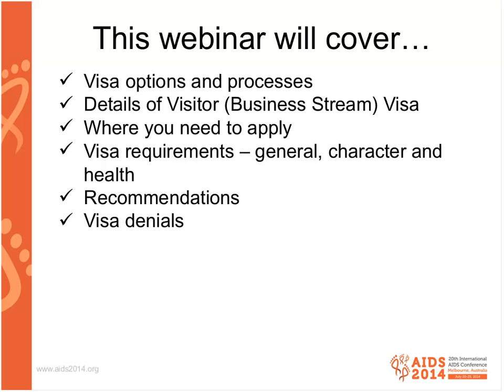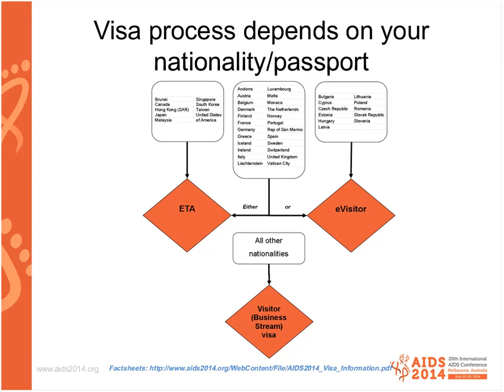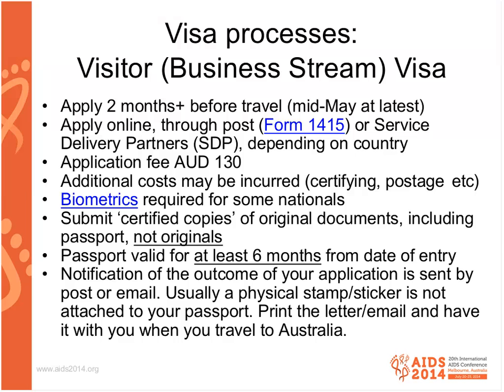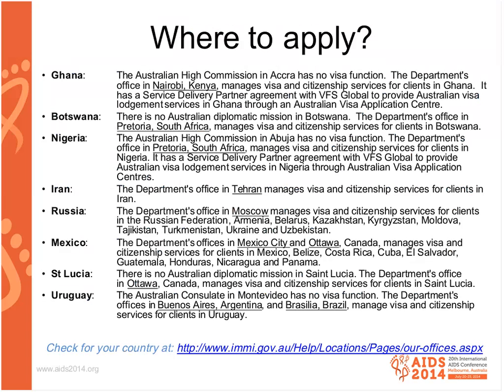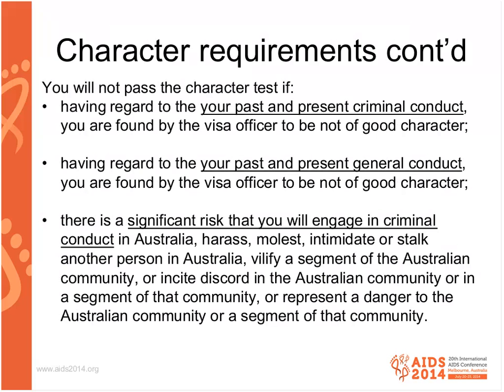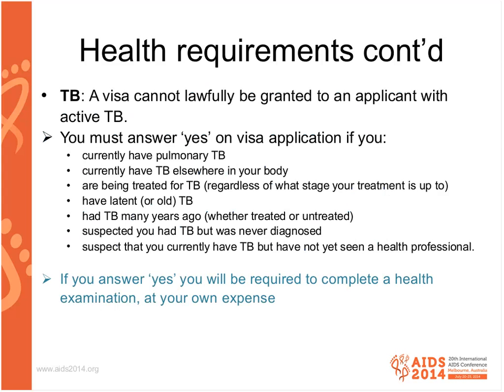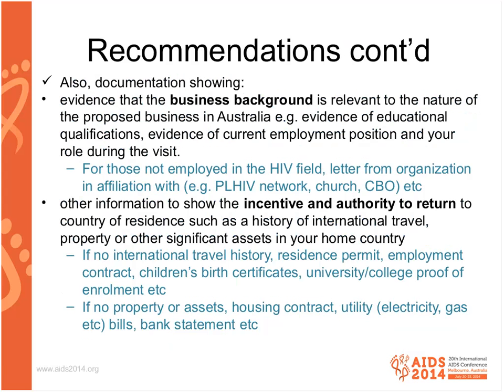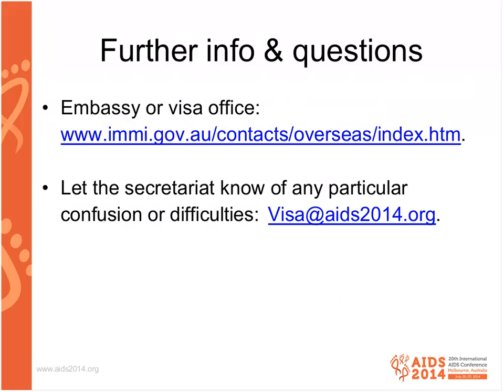AIDS 2014 Webinar - Australian Immigration: what you need to know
Australian Immigration: what you need to know - 27 March 2014

The objective of this interactive webinar is to walk you through the various visa application processes available depending on your nationality, purpose of travel and eligibility to enter Australia and attend AIDS 2014.